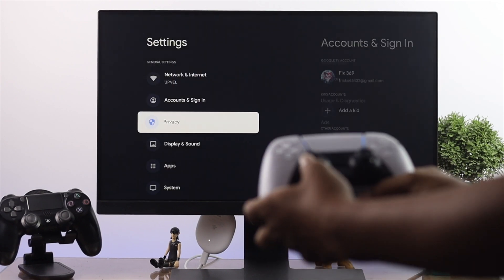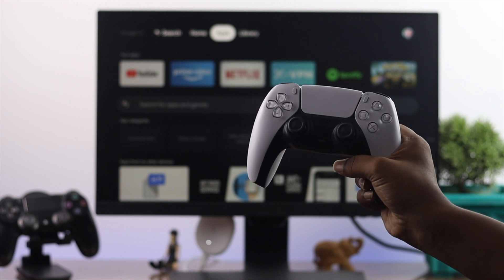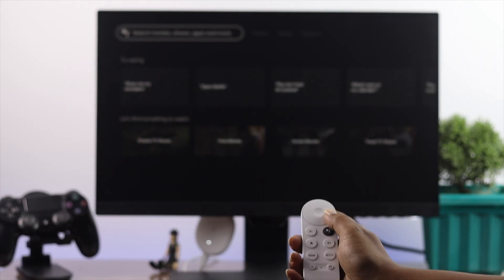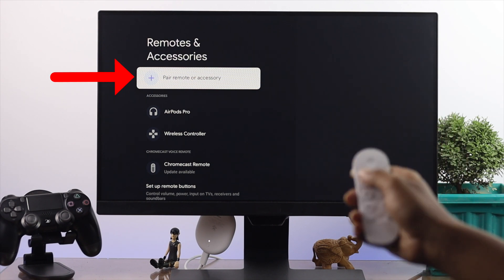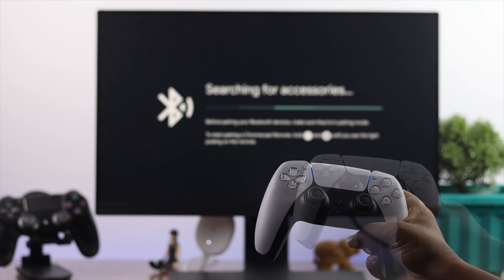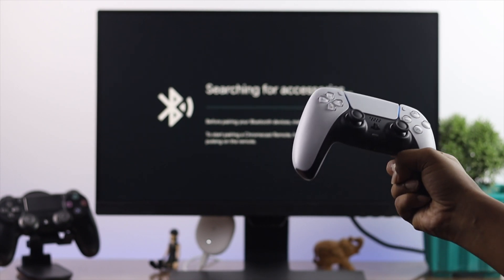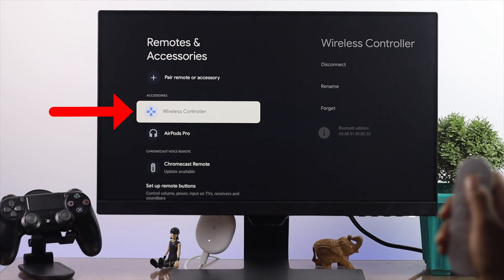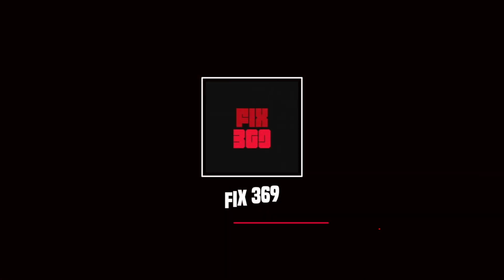How to Connect PS5 Controller to Chromecast with Google TV 4K [Easy Pair]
You can easily connect and use PS5 DualSense controller or any other Gaming controller easily with Google Chromecast with Google TV 4K easily by following the step-by-step process in the video.

0:00 Opening
0:16 Things to make sure
0:31 Connect PS5 controller to Chromecast with Google TV